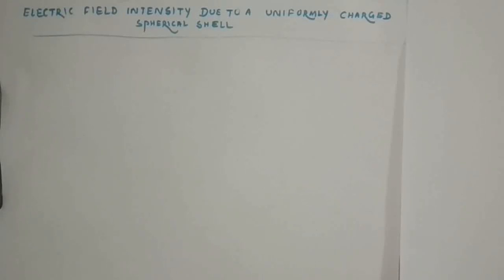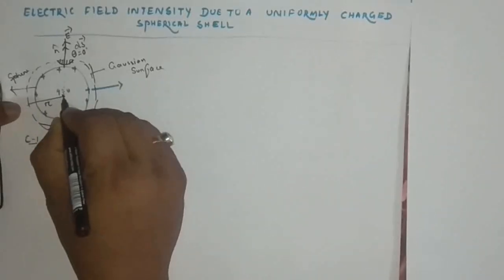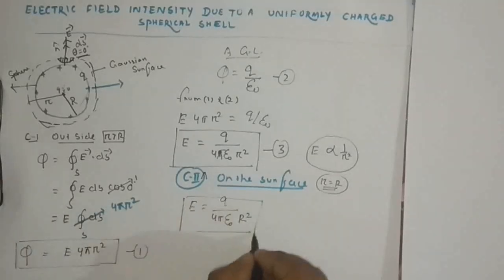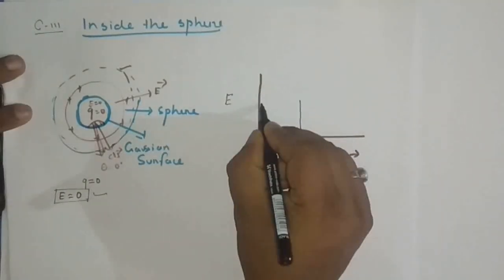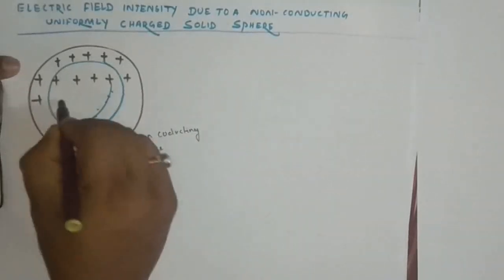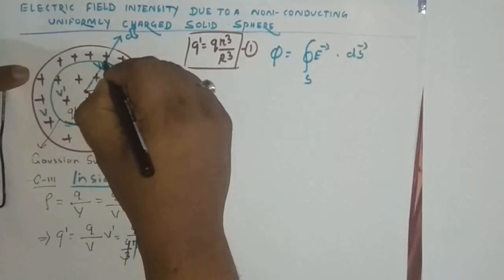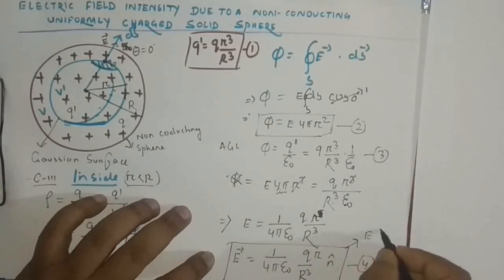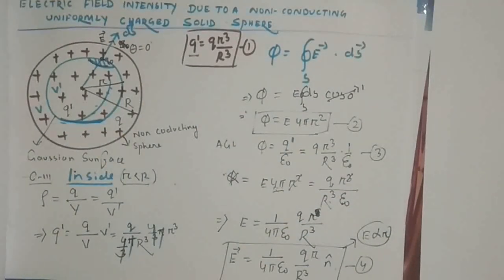Electric field intensity at any point due to conducting and non conducting sphere.